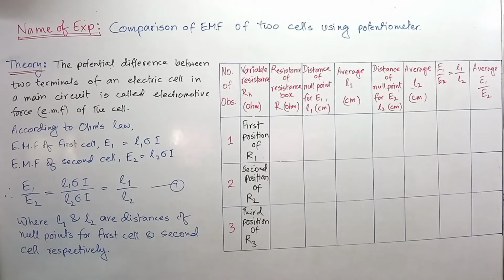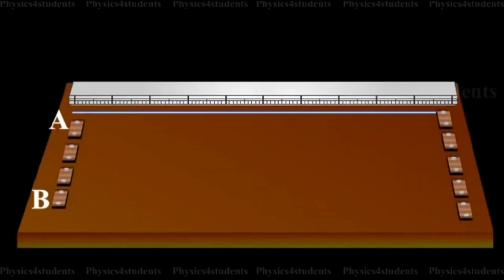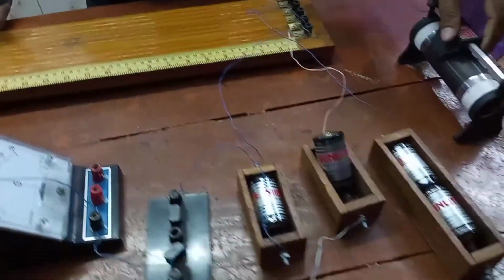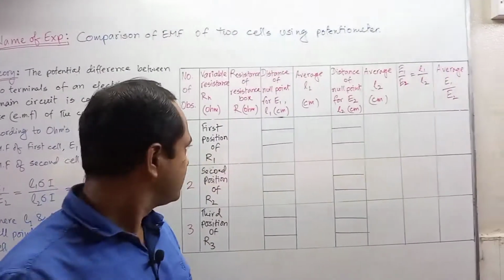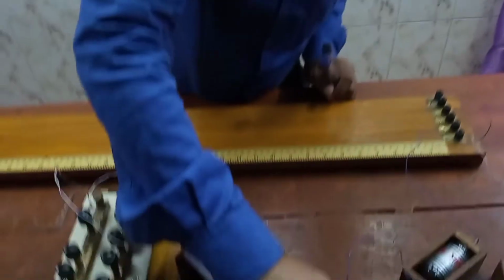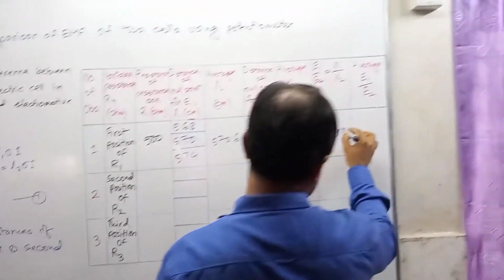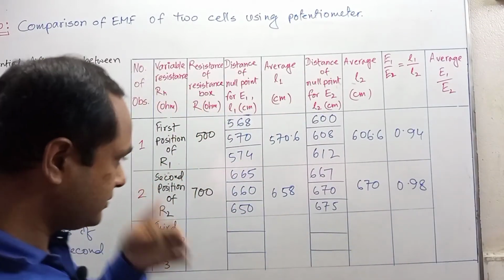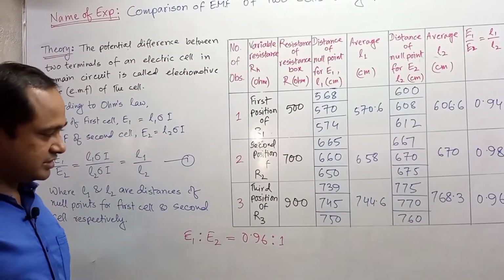Exp: Comparison of e.m.f of two cells using potentiometer